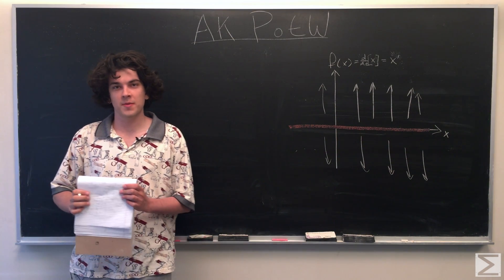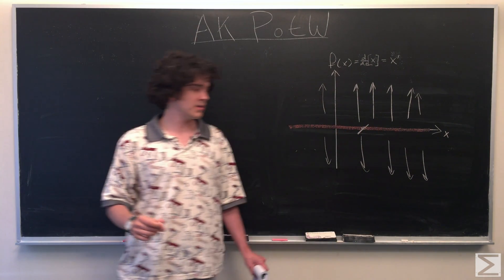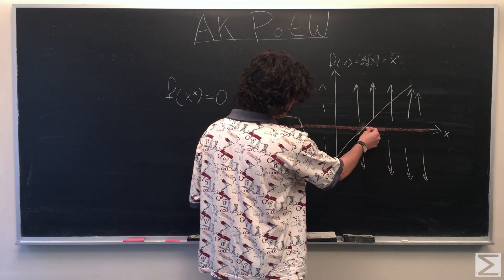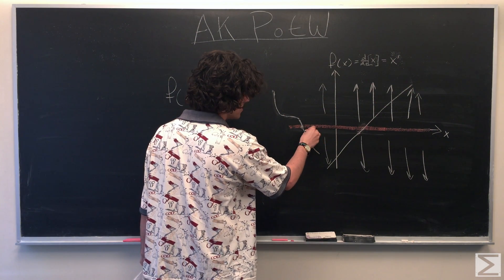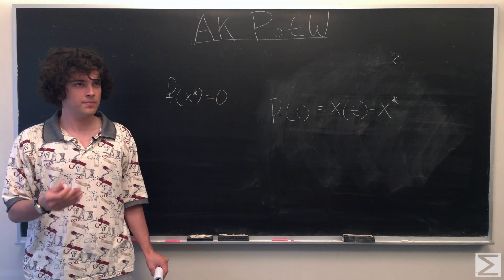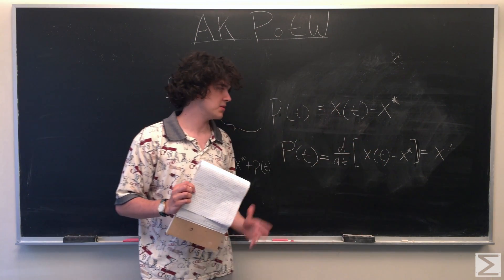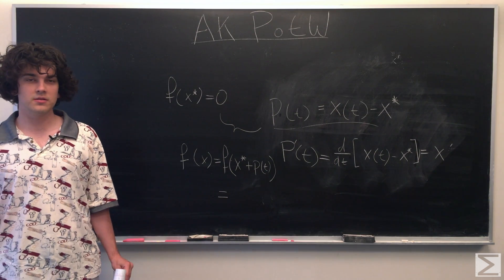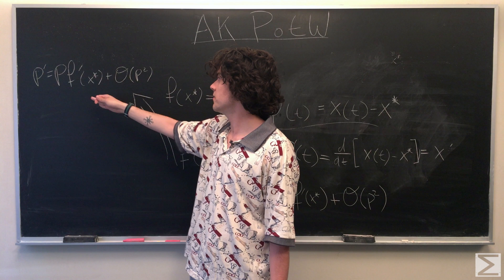AKPotW: Stable and Unstable Critical Points [Dynamics]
This proof is a little sticky, I suggest you read through the transcript on our blog as well!